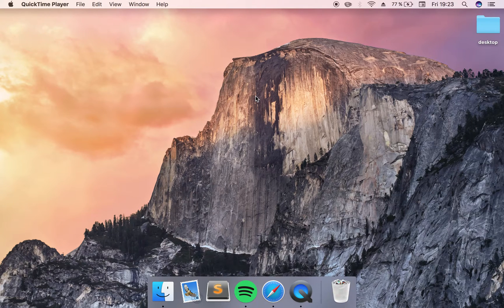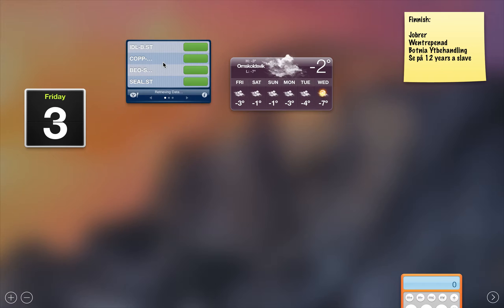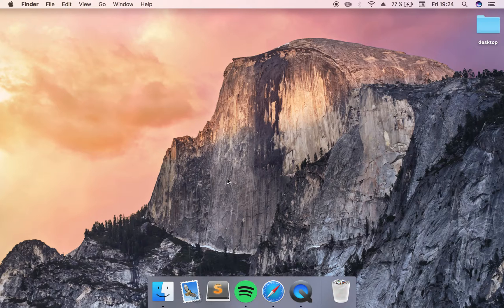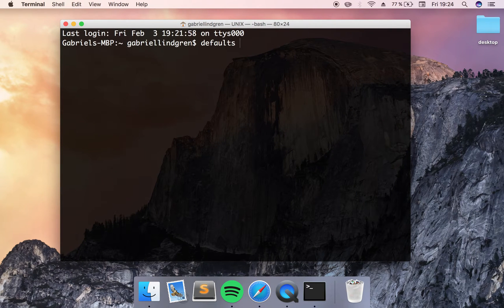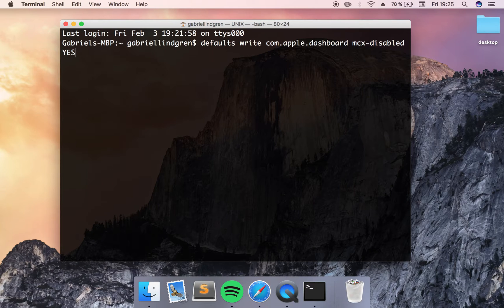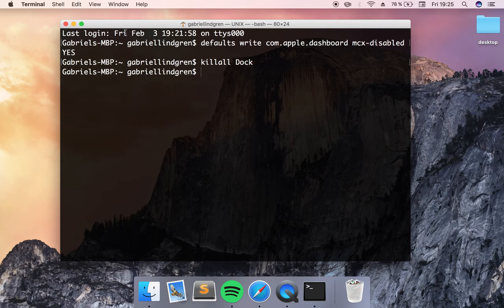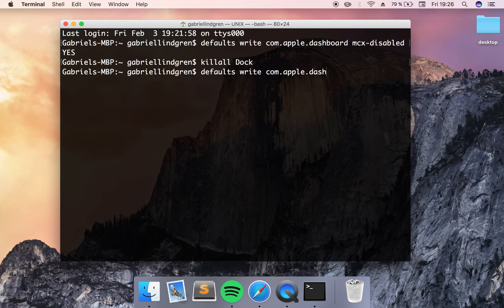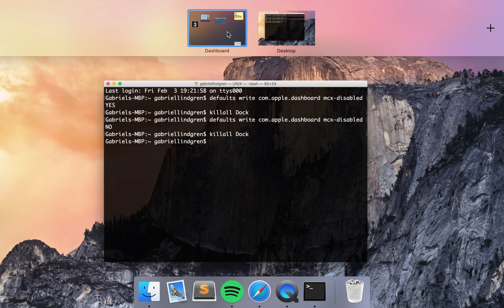How to remove your dashboard on your Mac - A quick fix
In this video I will show you how to remove your dashboard on your mac. This can help you free up some space on your memory, maybe you run an older mac. Thank you!

Here is the command for disable it:
defaults write com.apple.dashboard mcx-disabled YES
killall Dock

Here is the command for activate it:
defaults write com.apple.dashboard mcx-disabled NO
killall Dock